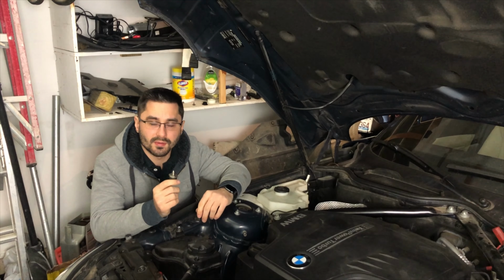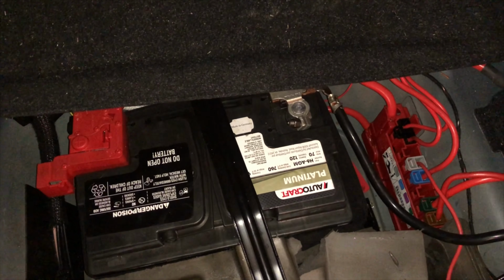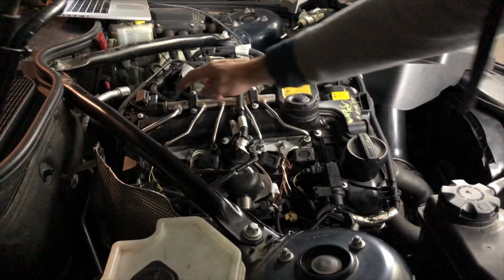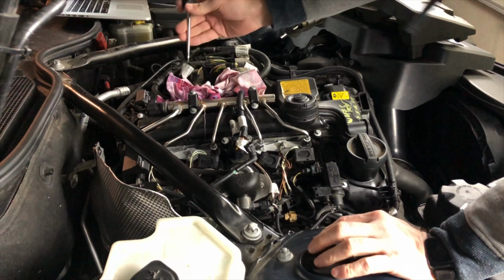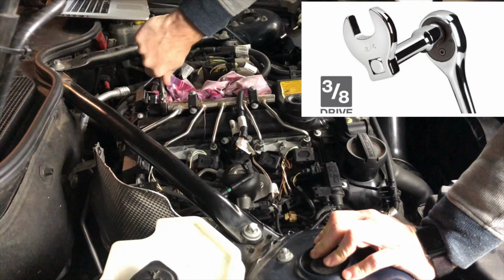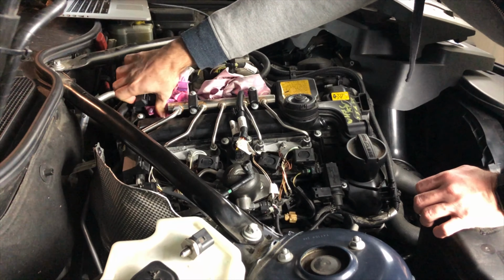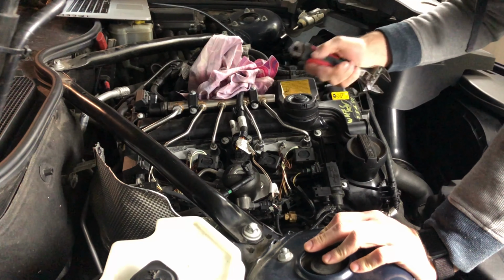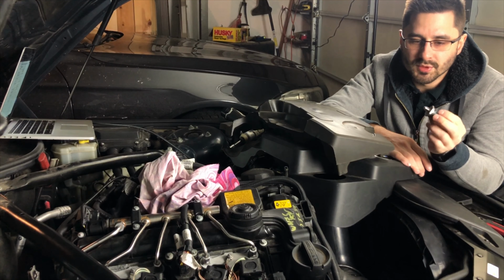BMW N20 High Pressure Fuel Sensor Replacement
Sensor (12/01/2014+)
Crowfoot Wrench Set

If you are having issues with the high pressure fuel sensor on your BMW N20 engine that is common on many BMW modes such as the BMW 228i, BMW 328i, BMW 428i, BMW 528i as well as X1, X2, X3 models cars this is the video for you. It’s not always easy to troubleshoot the fuel pressure sensor if it’s not throwing a code, but if you experience symptoms such as rough starts, bad idle, high fuel consumption etc. this is probably the cheapest option as far as the fuel system components. It also only takes about 5-10 minutes of your time to replace and you’ll have an answer very shortly after.